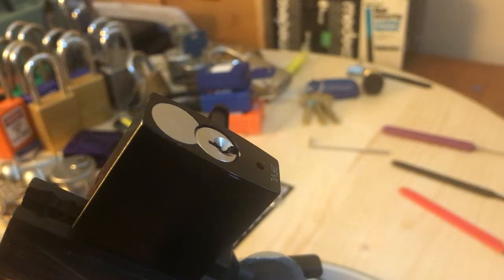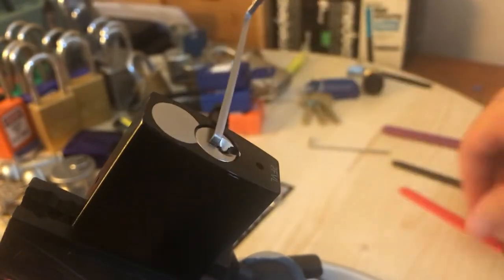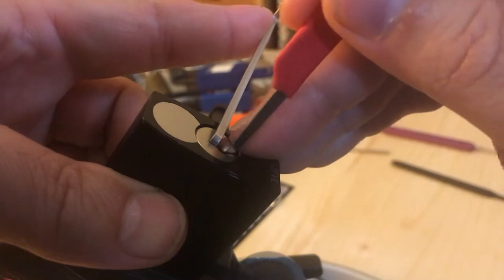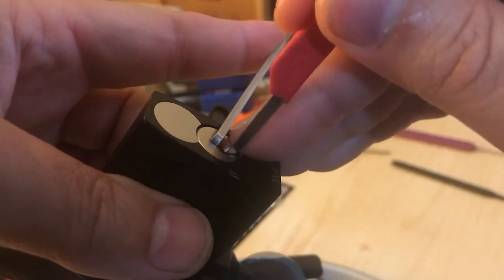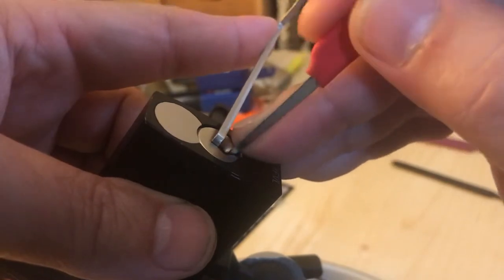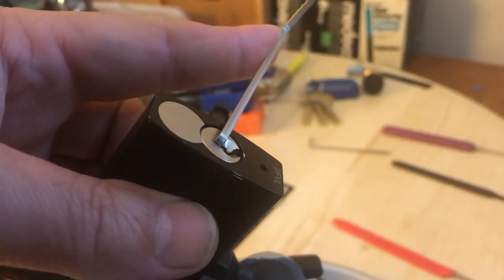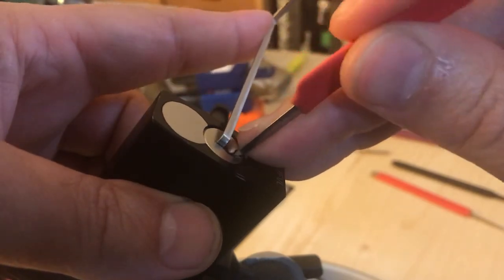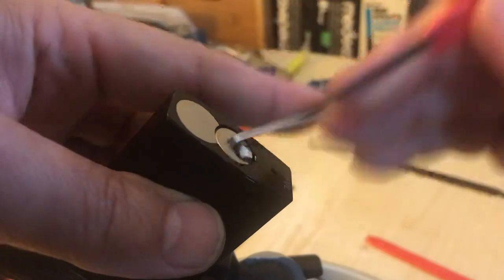[8] Abus 72/40 Picking Tips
Just a quick video of what ai’ve found helps me pick the Abus 72/40.